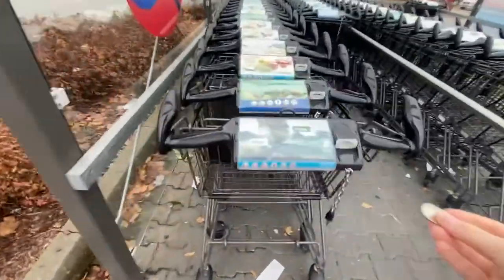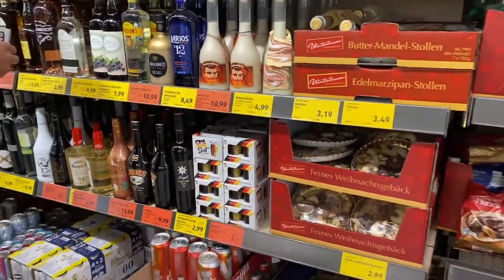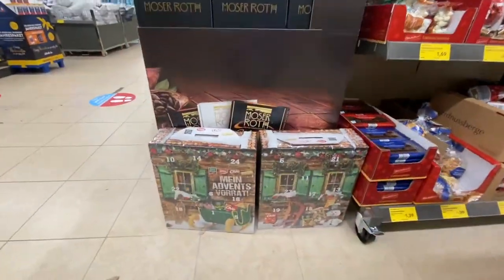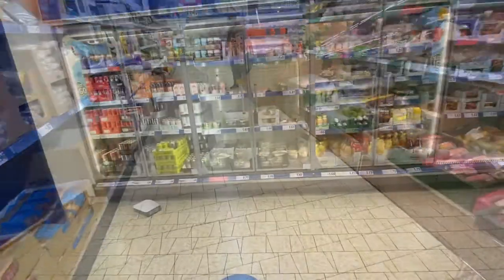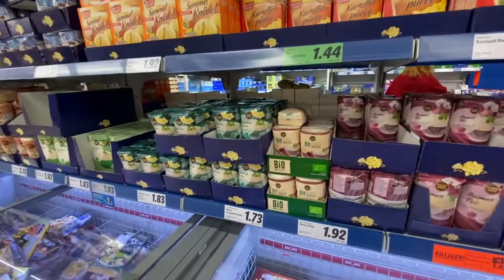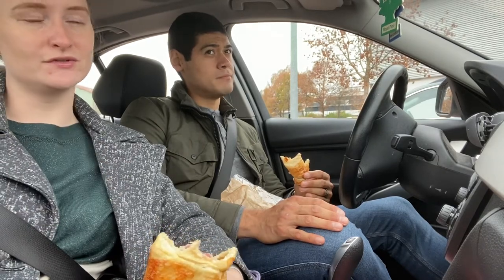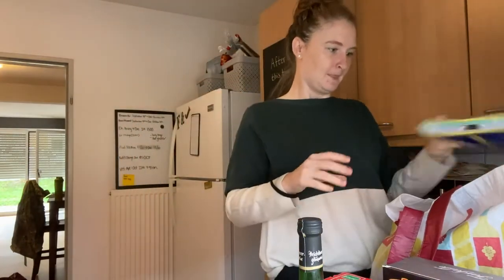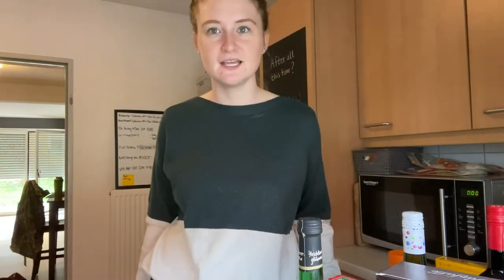Grocery Store Tour | Lidl & Adli | Vilseck/Grafenwoehr | Army Life in Germany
Todays video is a tour of two of the many local grocery stores in the Vilseck/Grafenwoehr military communities. I take you through Lidl and Aldi in this video. If you have questions about an upcoming PCS I have some videos to help ease some of you worry.

If you have any questions about living overseas, the Army, being an army wife, or being a Reserve Soldier overseas, I would love to answer them for you in the comments!

Camera: iPhone 11max Pro & Sony cybershot DSC-HX80
Software: iMovie